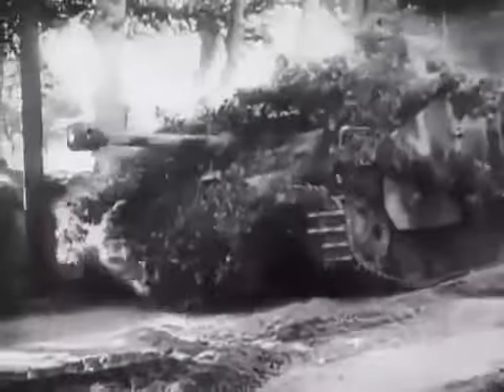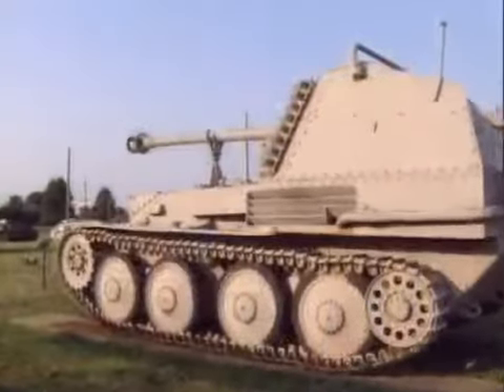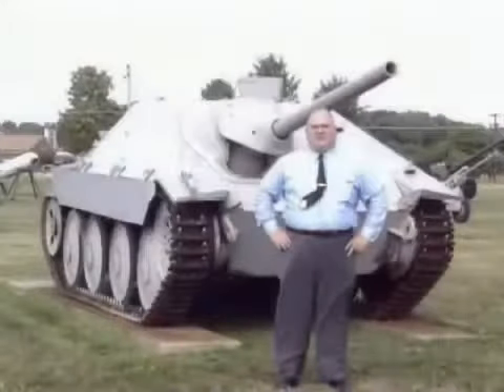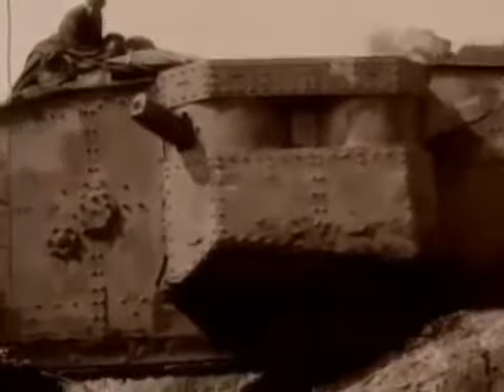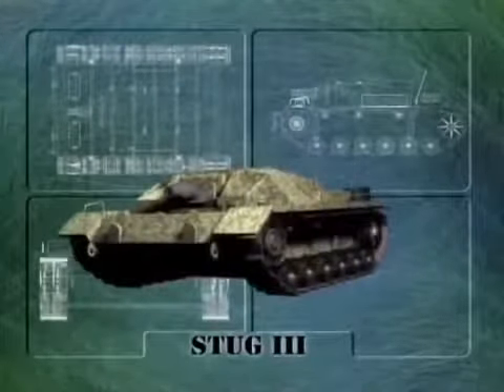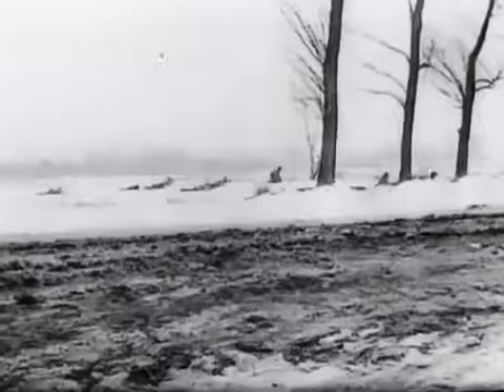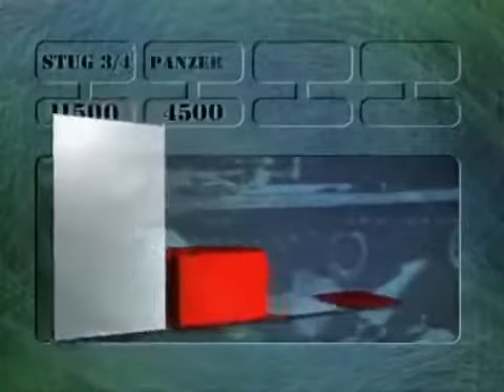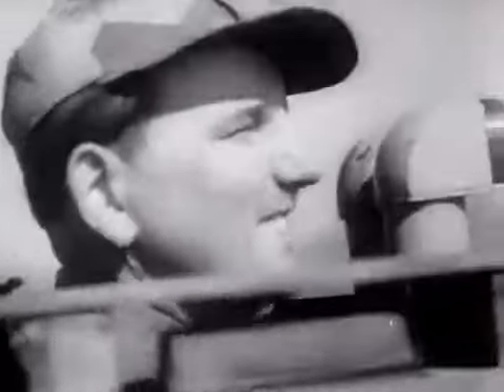World War II TANKS! Assault Guns & Tank Hunters